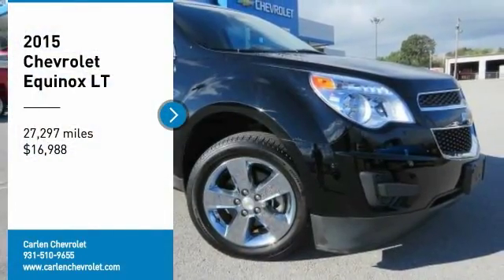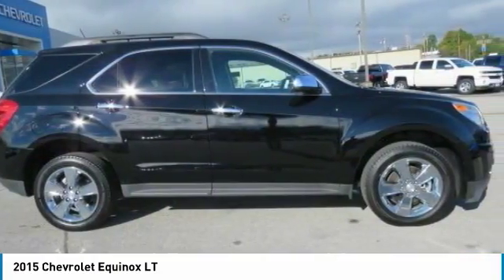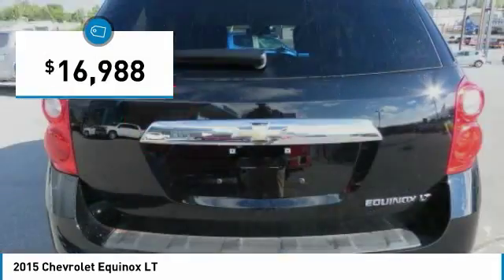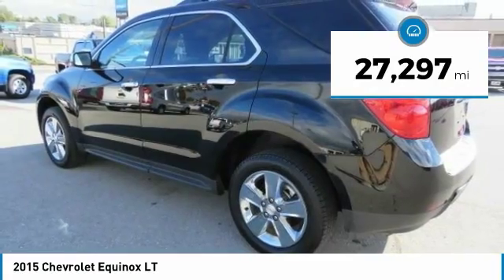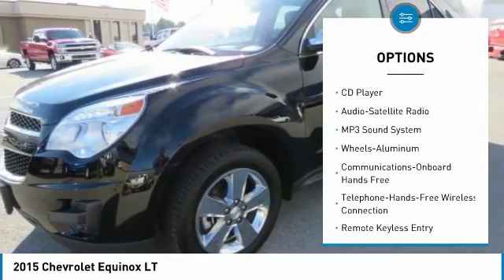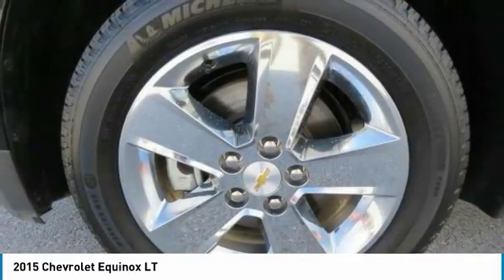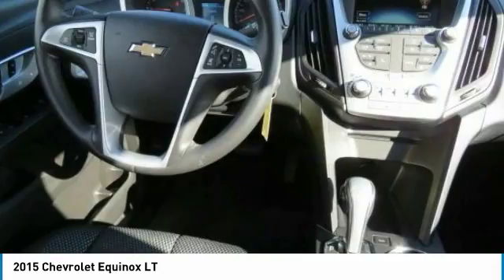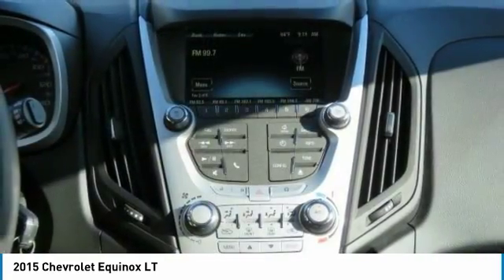2015 Chevrolet Equinox Cookeville TN M1742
2015 Chevrolet Equinox LT

Carlen Chevrolet
330 West Spring Street

New Arrival! CARFAX 1-Owner! Value priced below the market average! -Only 27,233 miles which is low for a 2015 ! This model has many valuable options -Bluetooth -Satellite Radio -Front Wheel Drive -Security System -Power Locks -Keyless Entry -Power Windows -Steering Wheel Controls -Cruise Control -Leather Steering Wheel Automatic Transmission -Tire Pressure Monitors On top of that, it has many safety features -Traction Control Save money at the pump, knowing this Chevrolet Equinox gets 32/22 MPG! Call to confirm availability and schedule a no-obligation test drive!  We are located at 330 W Spring St, Cookeville, TN 38501.